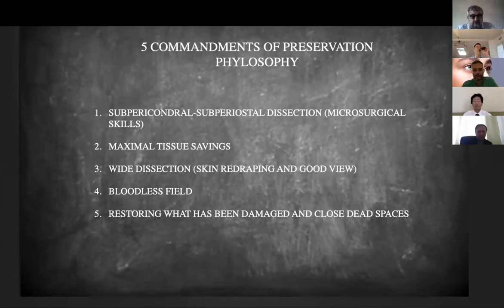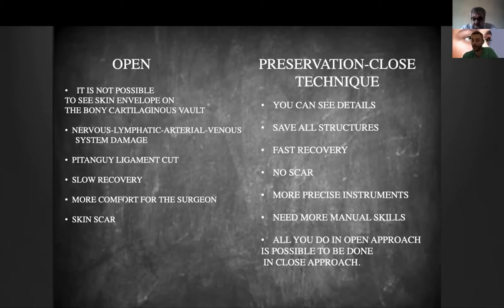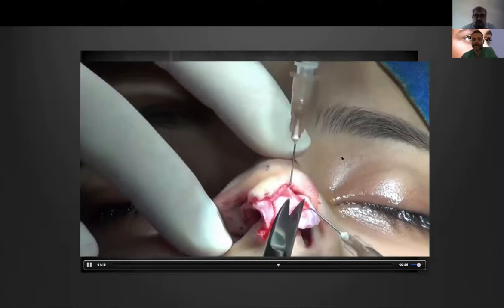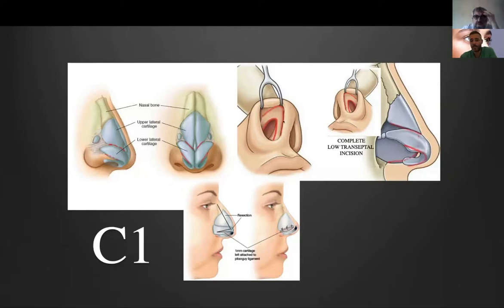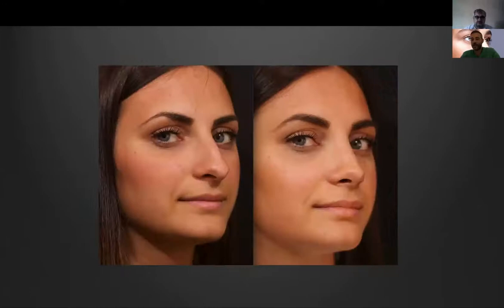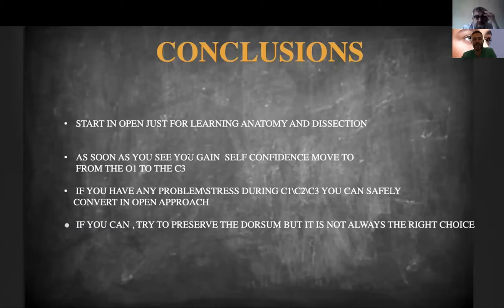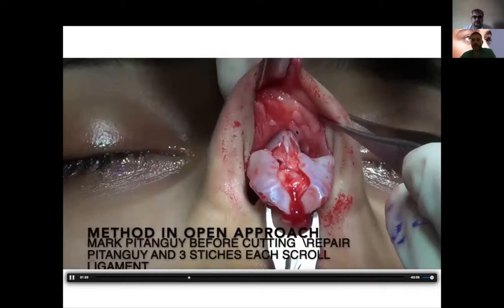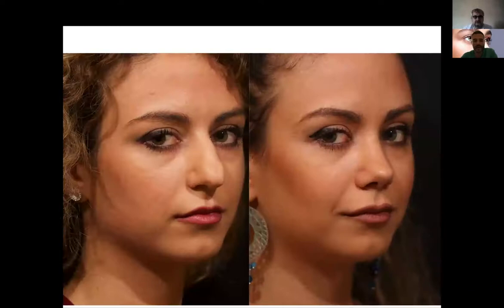Lecture: Preservation Rhinoplasty — Tip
Speaker: Dr Valerio Finocchi 🇮🇹